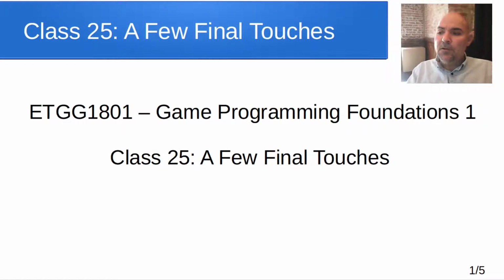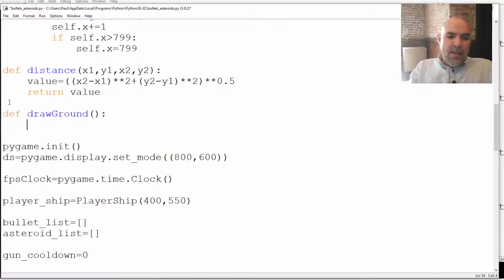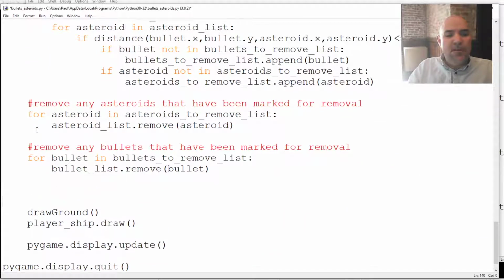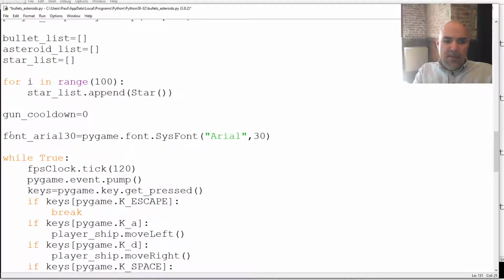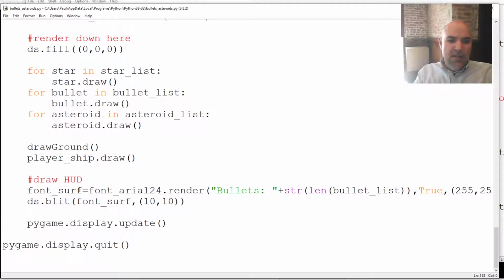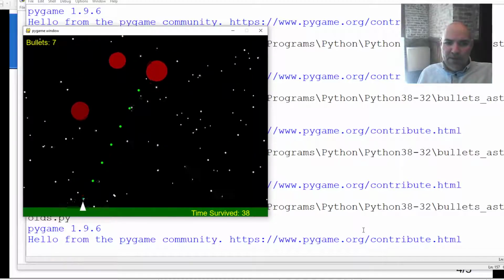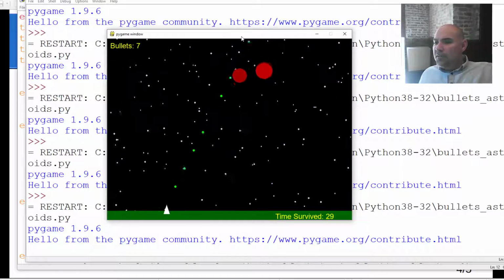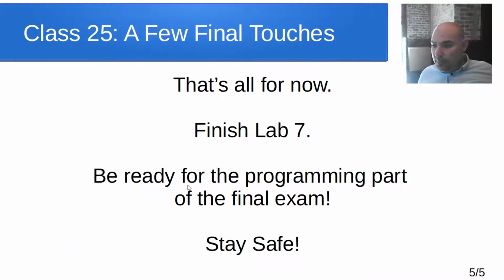ETGG1801 - Class 25 - A Few Final Touches